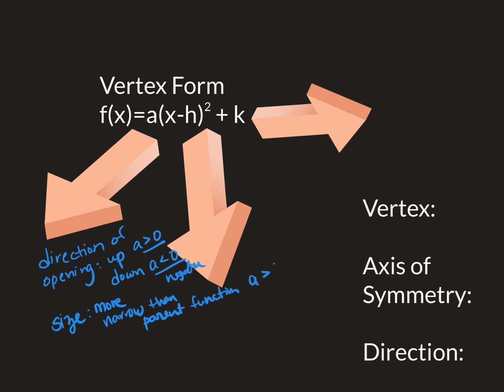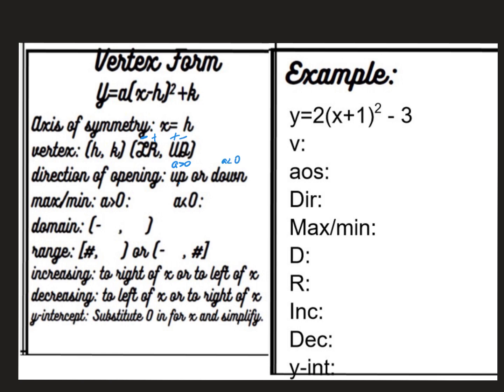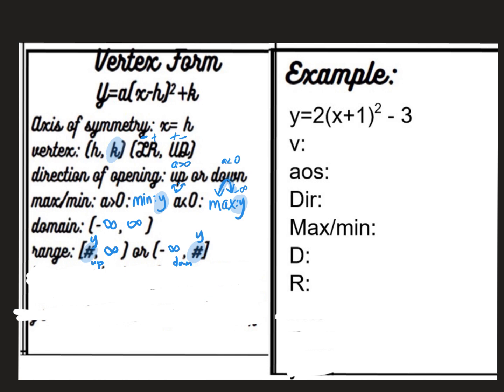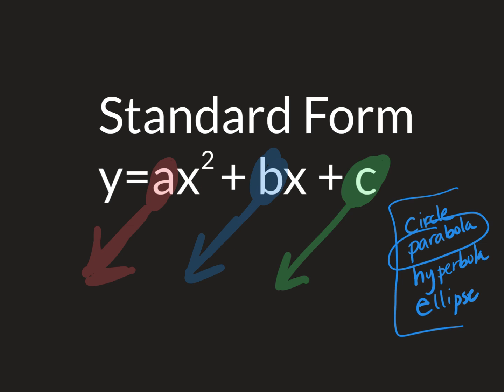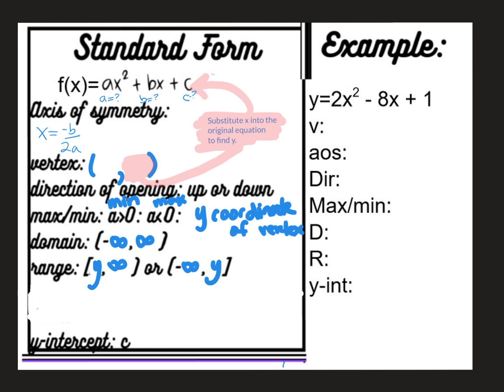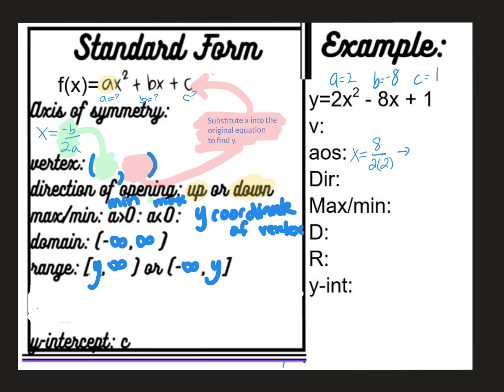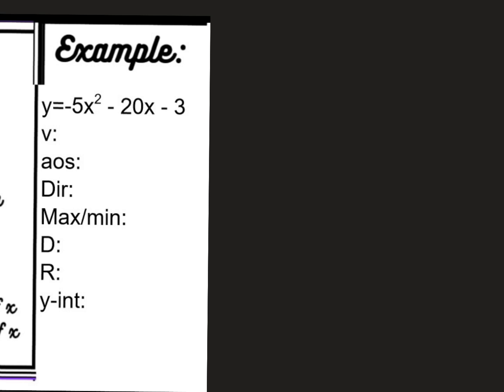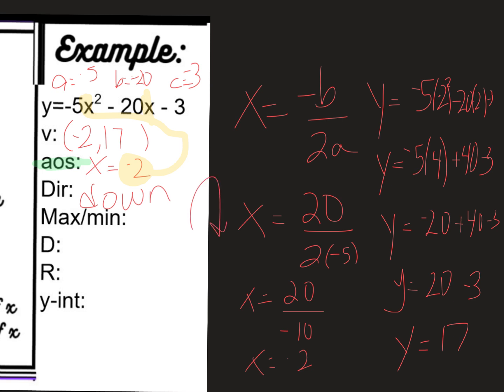Vertex and Standard Form of Parabolas